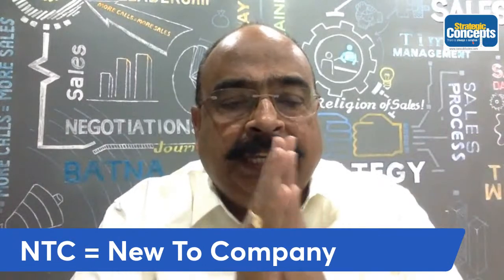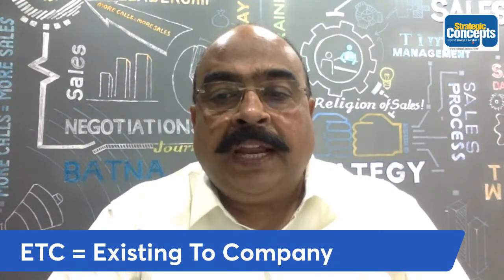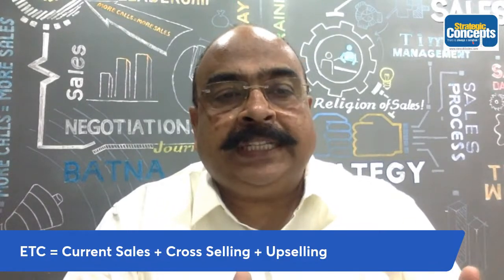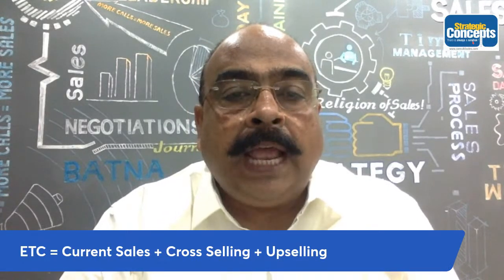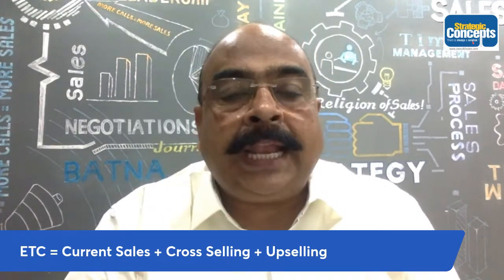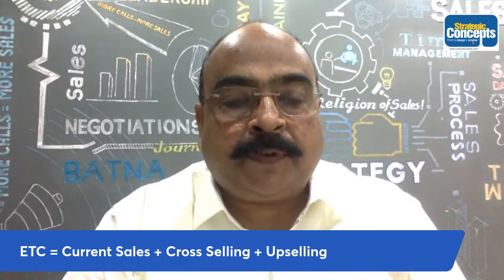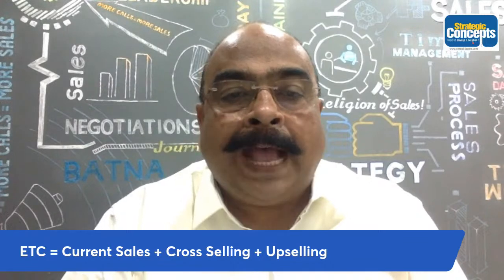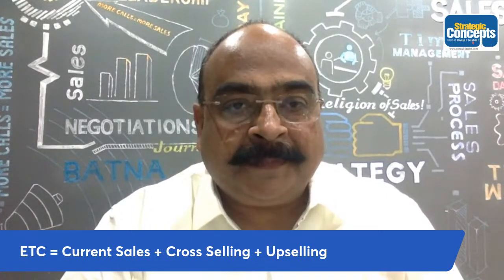How to do Annual Sales Planning?